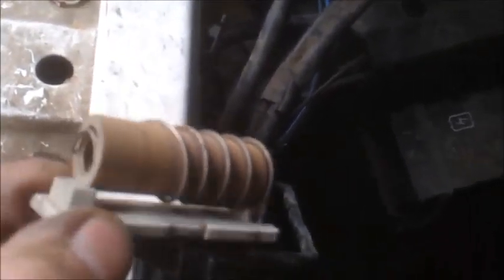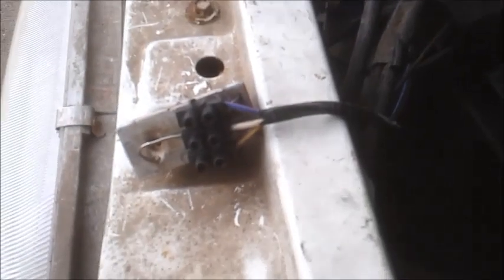Ford Transit 1999 Mk5 fan resistor pack repair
*** UPDATE OCTOBER 2025
My brand new resistorpack created again a short cut!!! :-(((  the metal clips holding down the resistorwire had not made good contact, overheated, and with too much play on the wire the coil moved downwards in its cage creating a shortcut. I lost my patience and bought a PWM-stepless controller from Aliexpress for just a couple of euros this problem is forever solved. Why did Ford not do this? Now I can choose any speed from 0 to max, even standing still with engine off, yay!!!

My 1999 FORD Mk5 Transit fan did not work in 1st and 2nd position. Third was okay and also the switch was fine but could not easily find the resistors. Thanks to a hint on the forum of
I finally found them in the engin bay, between radiator and RH front light. It's there cause when they run hot with dust on them, they become smelly and you do not want that in the airflow from your dashboard, otherwise in the flow of its own fan they would always nicely cool down. BUT
In the engine bay, when the engine is off and you're standing still but with the fans running in second position (big resistor wire) it becomes much too hot without any cooling!
Didn't want to spend any money and you can not solder on these wires, so I reconnected the wires with a domino and there you go. All for free :-)
In case you do want to buy new, search eBay for FORD partnumber 95VB18591AB, OEM 7033705

*** UPDATE march 2025 ***   should have used more sturdy CERAMIC domino with rvs because after 6 years the plastic domino and tiewraps in the vid were completely molten away and corroded apart until it failed.

Ford Transit MK1 (1965–1978)
Ford Transit MK2 (1978–1986)
Ford Transit MK3 (1986–1991)
Ford Transit MK4 (1991–1994)
Ford Transit MK5 (1994–2000) that's us! French build campervan Pilote First20
Ford Transit MK6 (2000–2006)
Ford Transit MK7 (2006–2013)
Ford Transit MK8 (2014–2023)
Ford Transit MK9 (2024-)